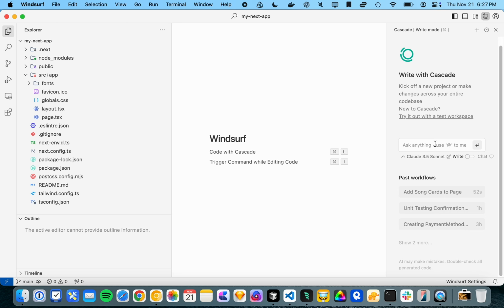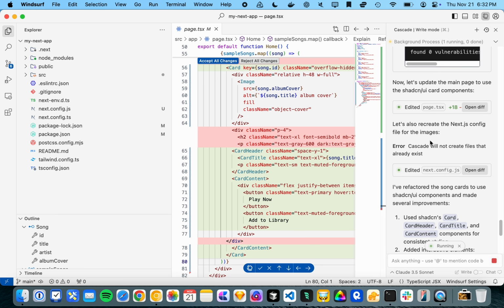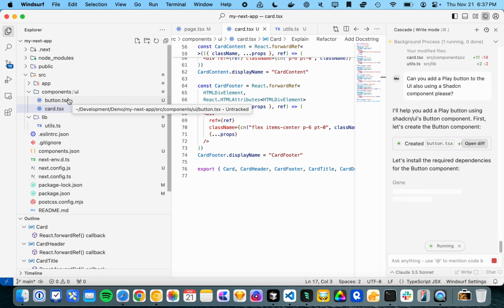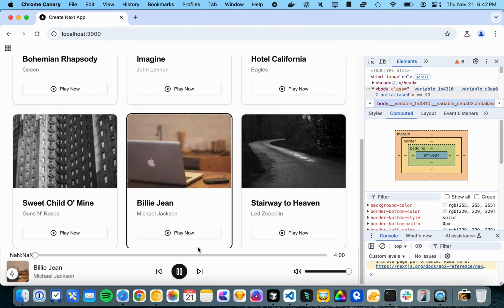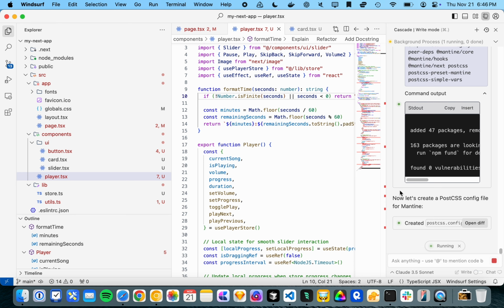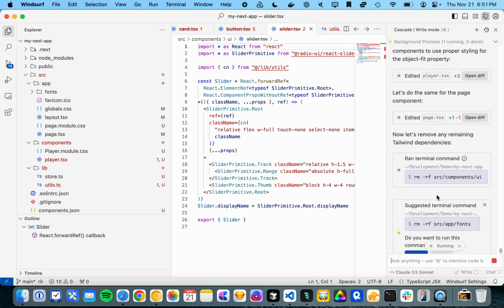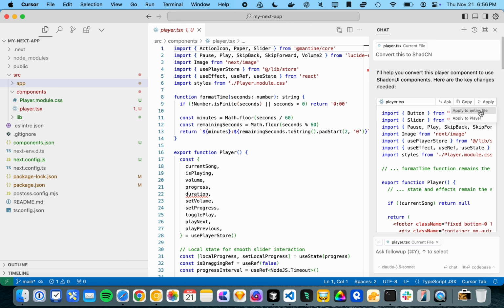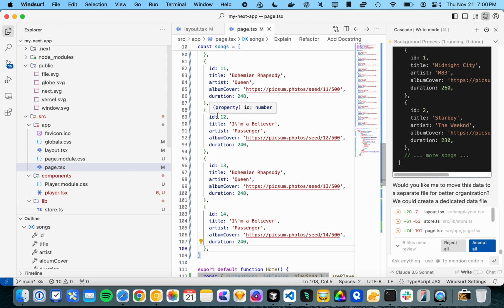Windsurf: I built a music player UI with 100% AI!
Windsurf is an amazing new AI code editor that seriously challenges Cursor and Supermaven. It allows you to do project-wide refactors, all in a great UI. I built a Spotify-like app without writing a single line of code.